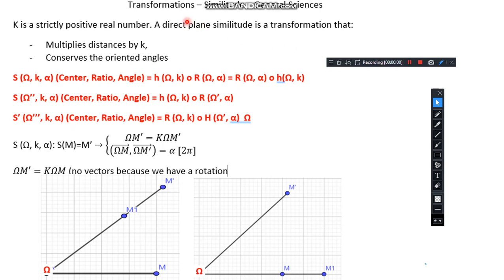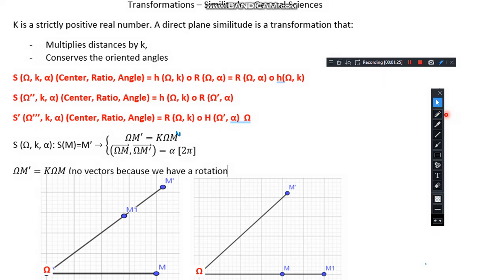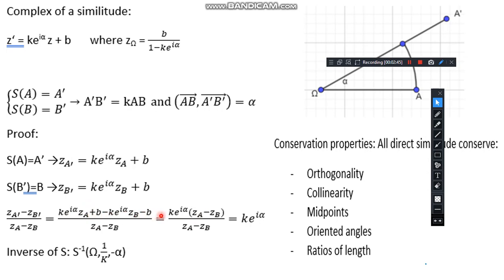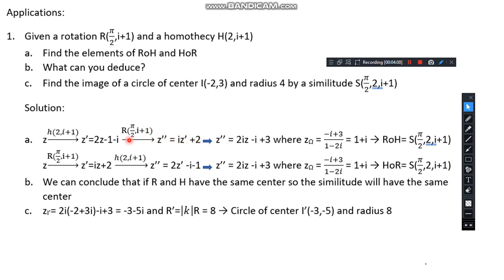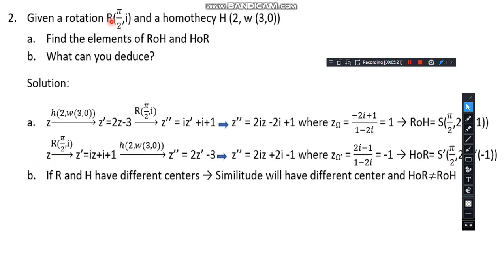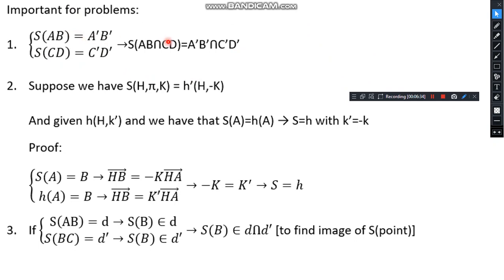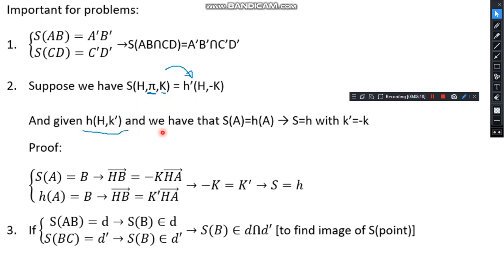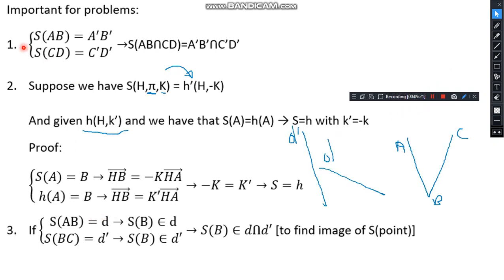GS: Similitude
Lebanese Program